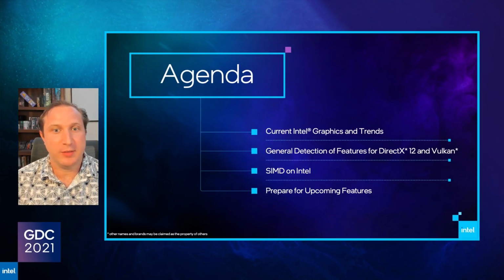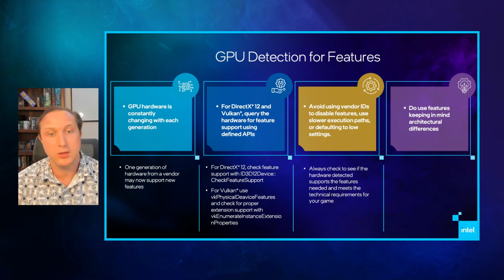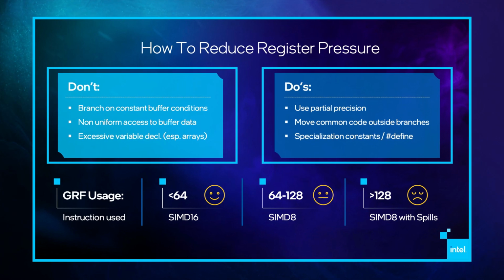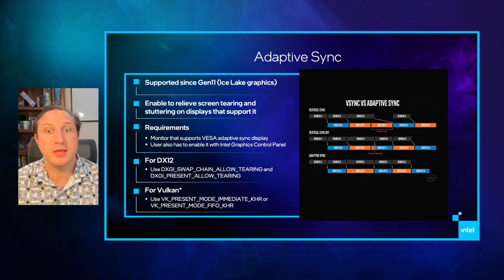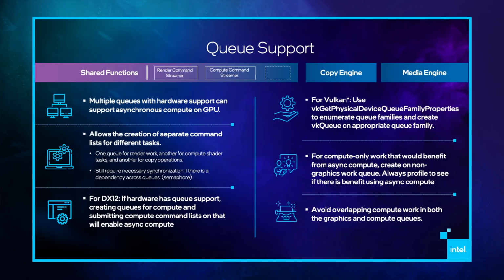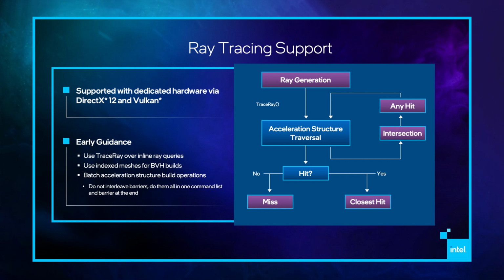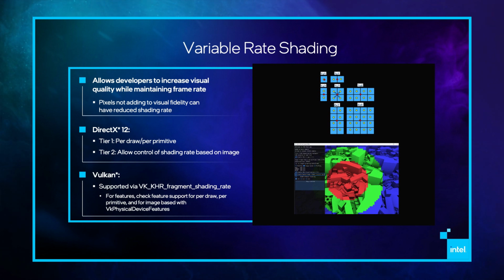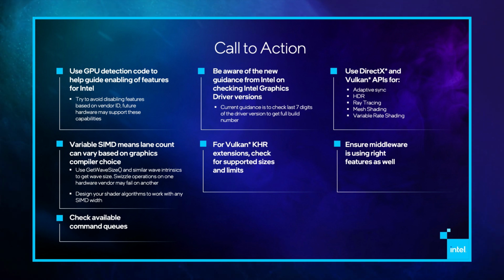Develop for Intel Graphics—Today and into the Future | GDC 2021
Learn how to detect hardware features in a hardware independent manner to ensure that games today and tomorrow will be able to take advantage of Intel’s current and future platform features.

Intel is on a very exciting graphics journey and the gaming community and software developers are a critical part of that journey. Intel Xe is an advanced GPU architecture founded on the fundamental notion that it will provide more bandwidth and computational power in a very easy, programmable way for software developers. As Intel enters the discrete graphics market, this session will cover the modern graphics card features and capabilities that will be supported on future Intel graphics solutions. The audience will learn how to properly detect and take advantage of the new features so that future games will get the most out of the new Intel platforms.

Presented by: Kyle Grau